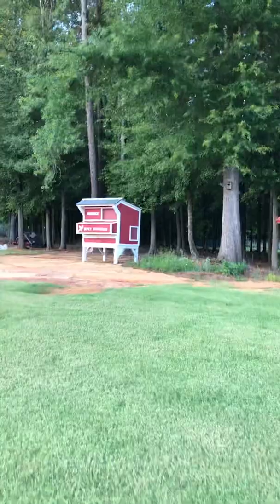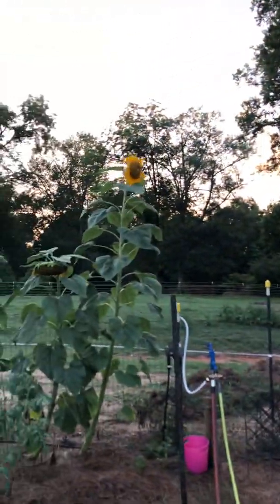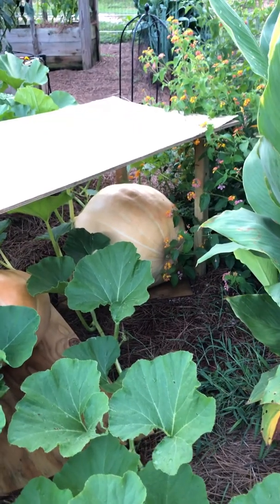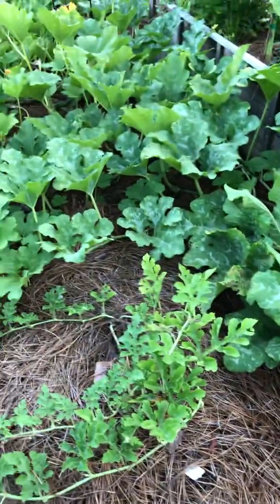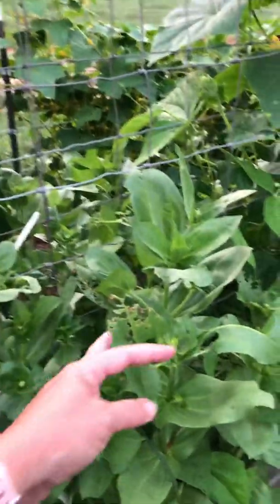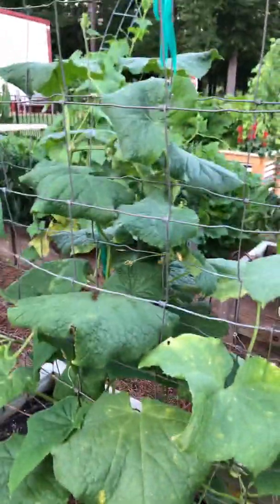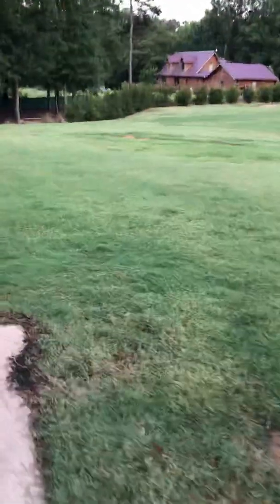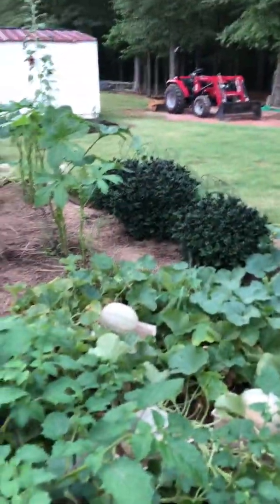July 10 Parker Pastures Garden progress